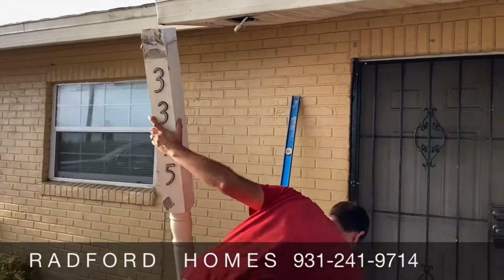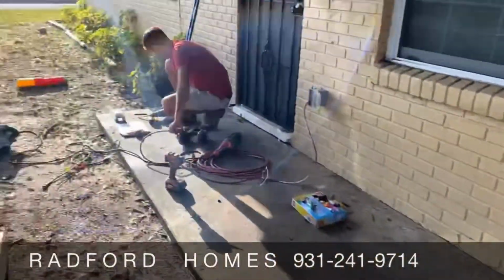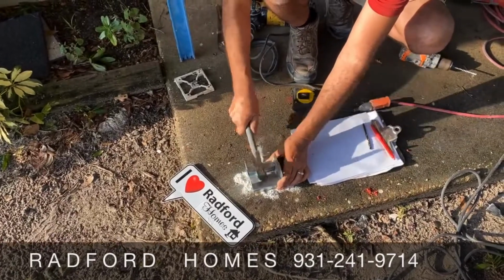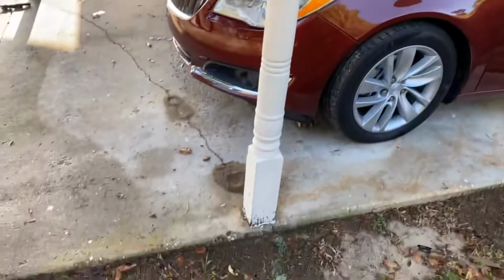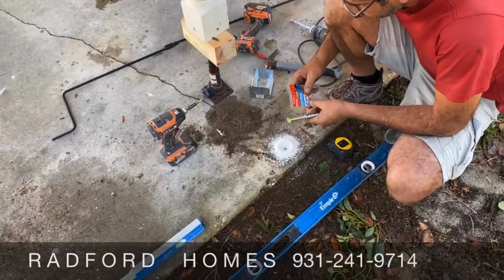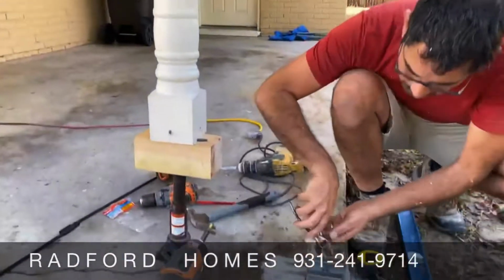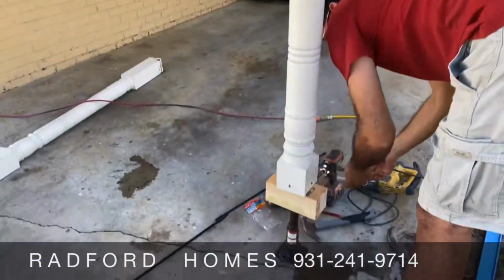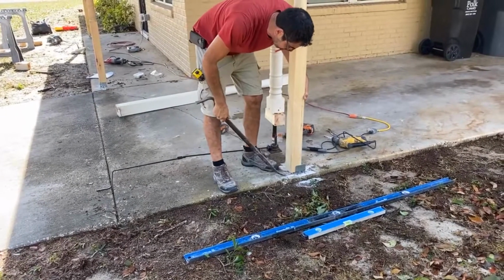DIY 👁👁Front Porch Pillars 🚧Carpenter 📐Upgrade | RadfordHomes | BRRRR | Rental Properties | Bartow ❤️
DIY 👁👁Front Porch Pillars 🚧Carpenter 📐Upgrade |
RadfordHomes | BRRRR | Rental Properties | Bartow ❤️
How To Replace Porch Columns
Finally... Upgraded Our Front Porch Columns
Radford Homes Flip Academy | Flipping Houses
4 🛌 3 🛁 over 2100 sqft w/
➡️ MLS

4 🛌 3 🛁 over 2100 sqft w/
🅰️ Detached

Grand Open House- Bartow SAT‼️
4 🛌 3 🛁 over 2100 sqft w/
🅰️ Detached
➡️ MLS
Bartow House Flippers

➡️ MLS

➡️ MLS

RadfordHomes Flip Academy - MeetUp
Flipping Houses Radford
Greg Rad Radford Homes
Greg EntrepreneurRadford